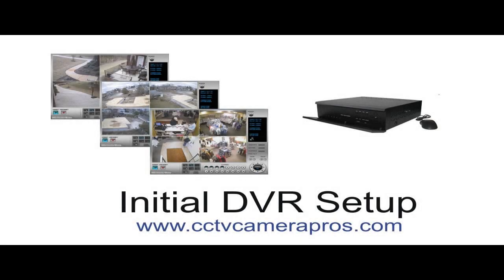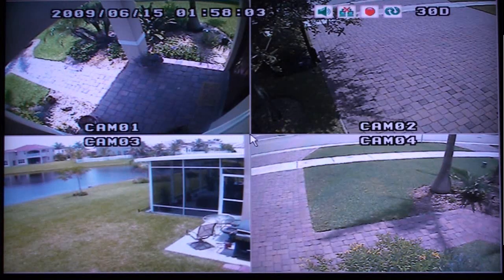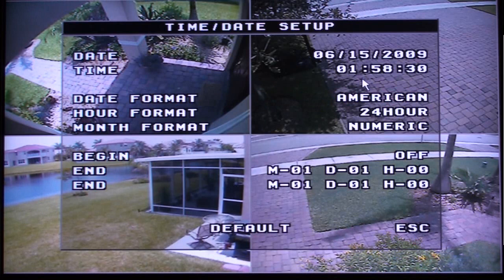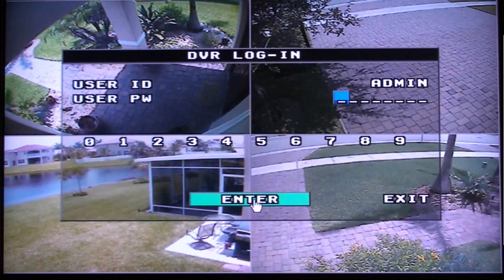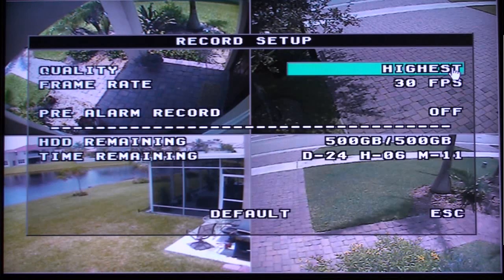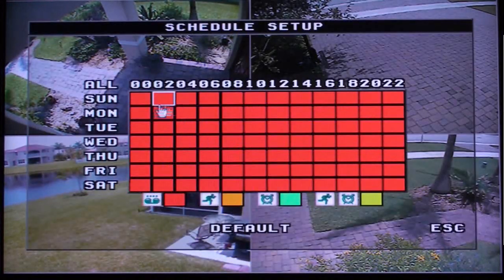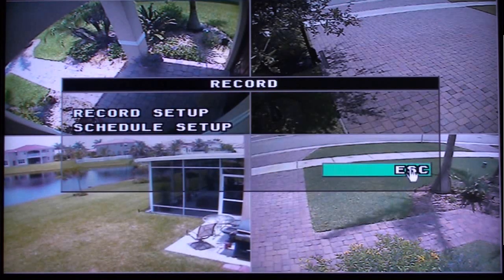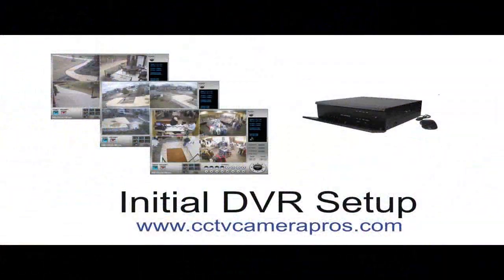H.264 Surveillance DVR Setup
- This video demonstrates the initial setup of our four channel H.264 stand alone economy DVR. Please note that this DVR has been replaced by the iDVR-PRO line of CCTV / HD security camera DVRs, which also uses the latest H.264 video compression.

iDVR-PRO surveillance DVRs are hybrid which means they can work with analog CCTV cameras as well as the latest 720p and 1080p HD CCTV cameras. You can learn more about iDVR-PRO DVRs here.

One of the HD security camera types that the new iDVR-PRO DVRs supports is AHD (analog high definition). You can learn more about AHD and how it compared to traditional analog CCTV here.